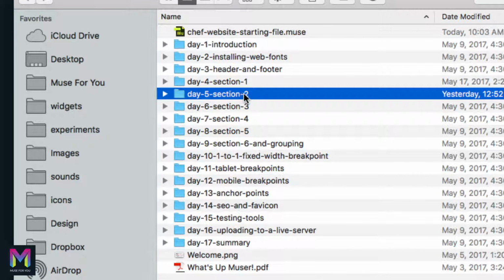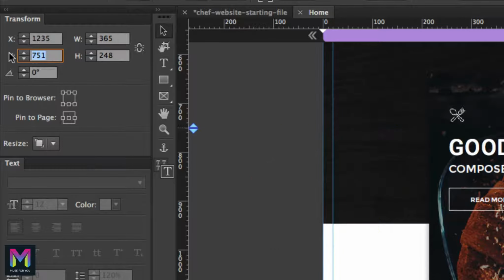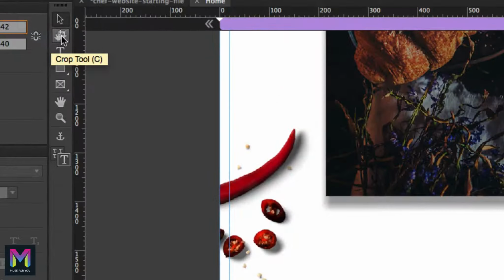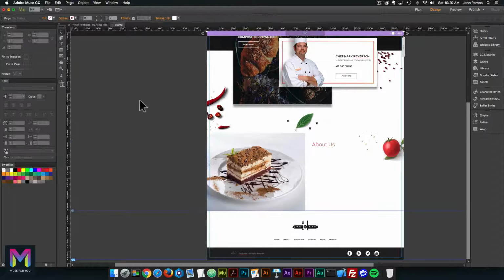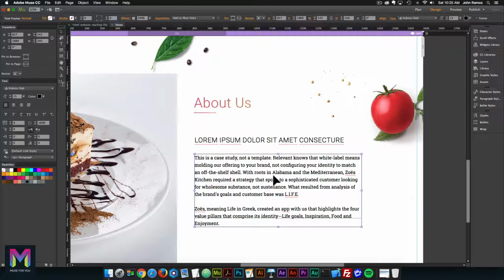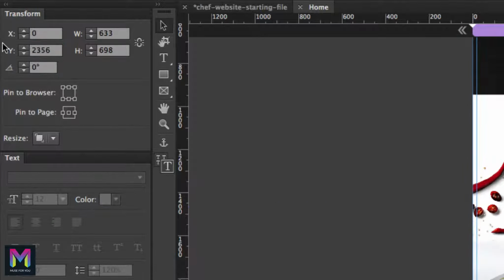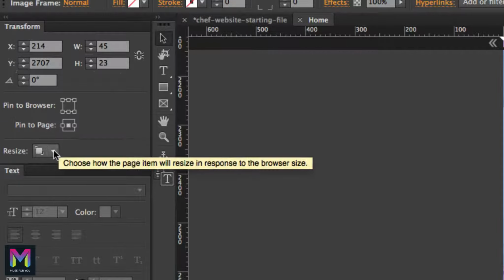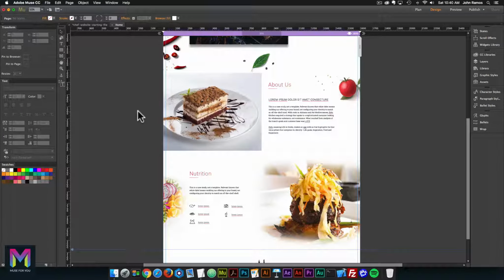Day 5 - Section 2 | Building a Chef Website in Adobe Muse | Adobe Muse CC